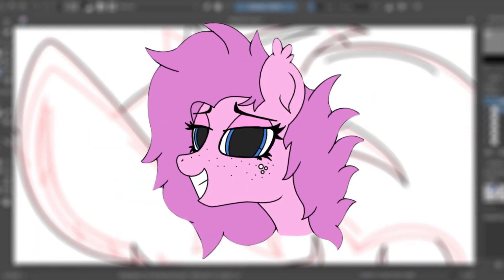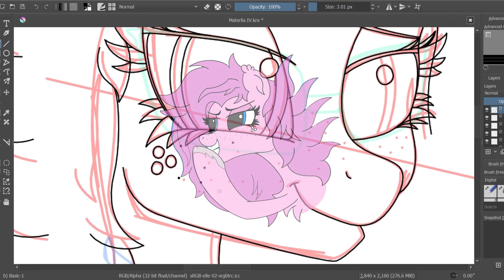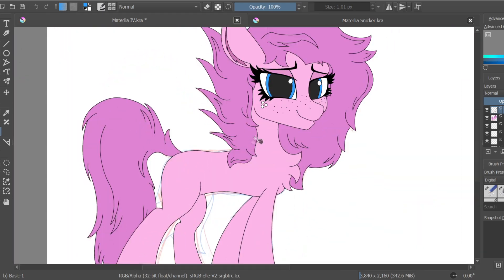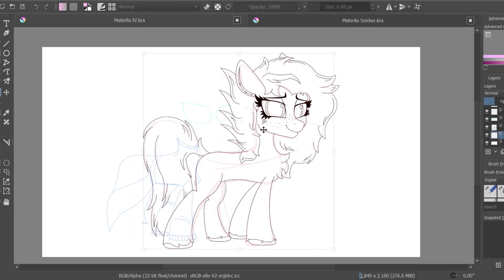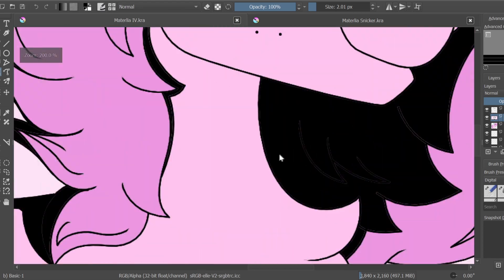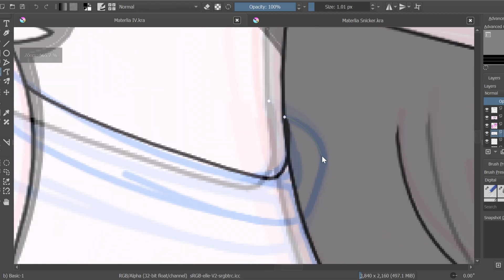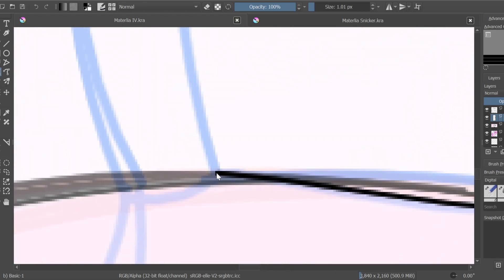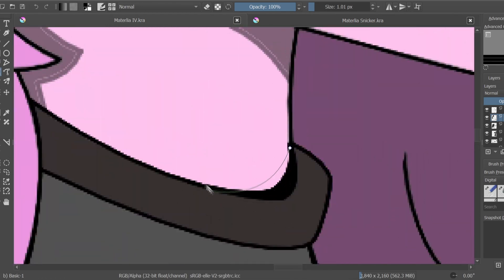Profile Pictures: Thoughts?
Wanna help improve the setup? Here's where to do it!